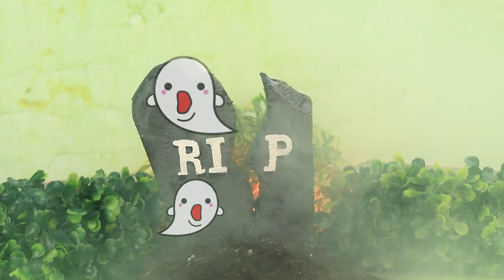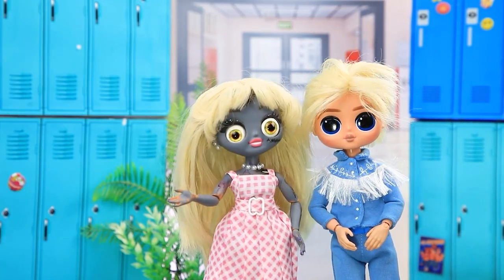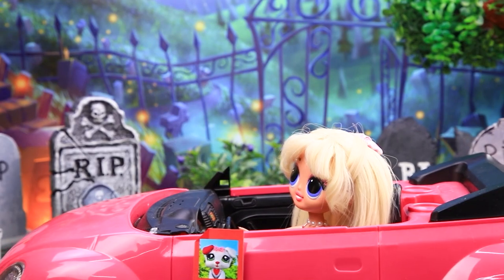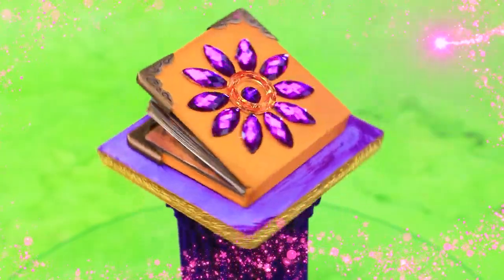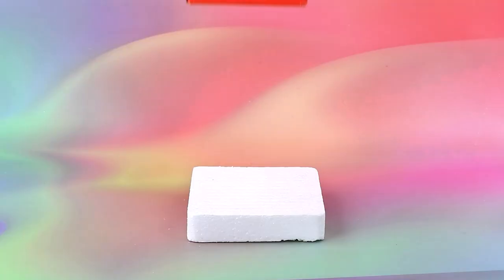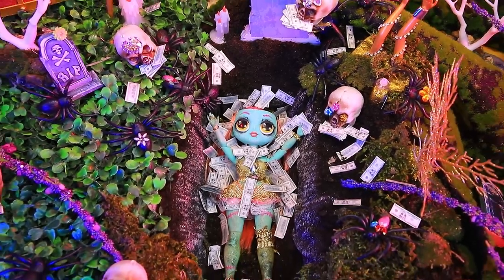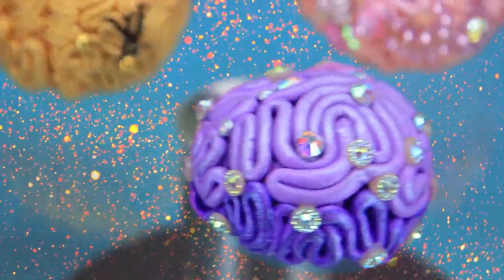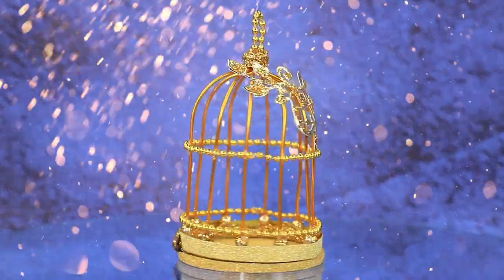Barbie Became a Zombie! 34 DIYs for LOL Surprise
The beauty Barbie has turned into a zombie! Will she be able to find her true love in her new horrifying form? You'll find all the answers in our new video!

Supplies and tools:
• Brush;
• Carnation eye;
• Hot glue gun;
• Acrylic paint;
• Light clay;
• Cabochon eyes;
• Glass jars;
• Slime;
• Googly eyes;
• Cord;
• Printouts;
• Skull;
• Necklace;
• Paper;
• Threads;
• Fur;
• Cardboard;
• Foam paper;
• Ribbon bows;
• Pastel;
• Polish;
• Beads;
• Fabric;
• Glass beads;
• Floral wire;
• Stickers;
• Container;
• Clothespins;
• Spool of thread and needle;
• Band-Aid;
• Cushions;
• Scissors;
• Jewelry accessories;
• Spider;
• Styrofoam;
• Marker